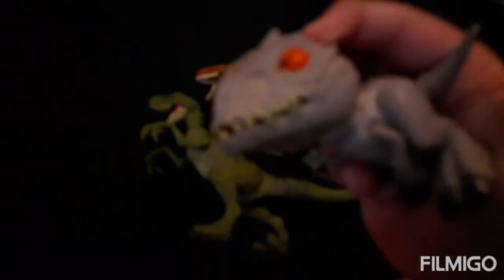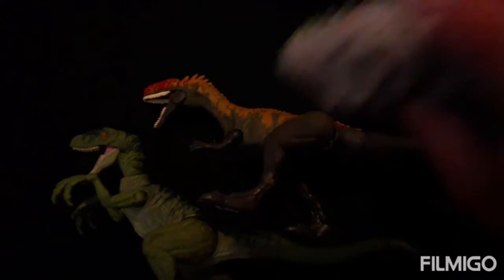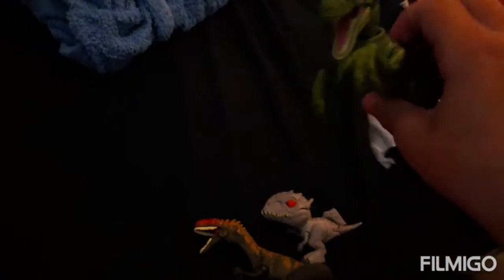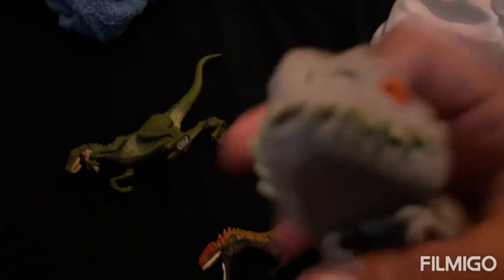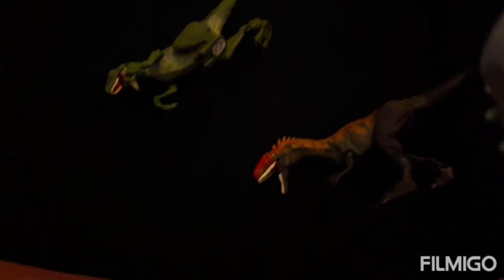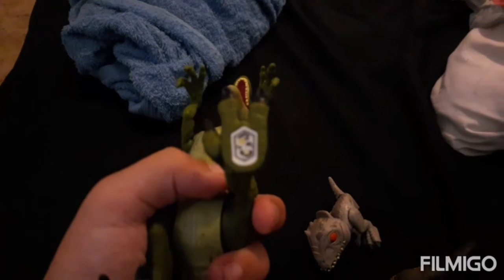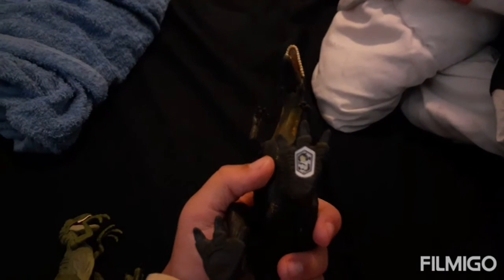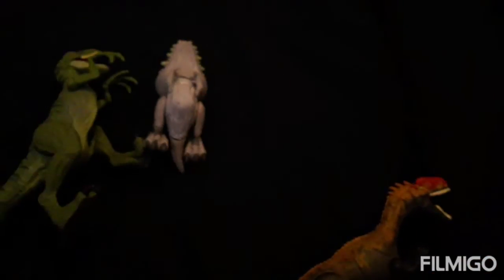reviewing camp Cretaceous toys